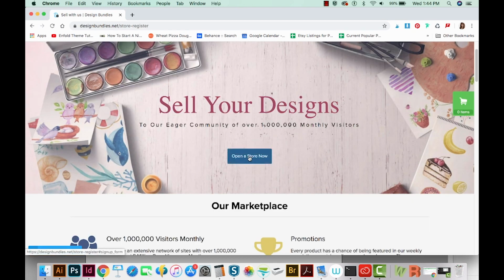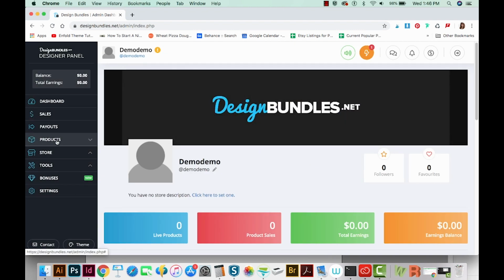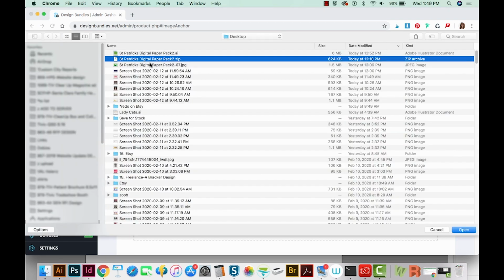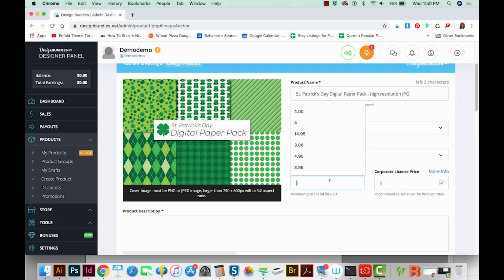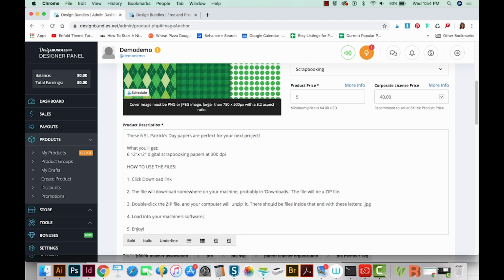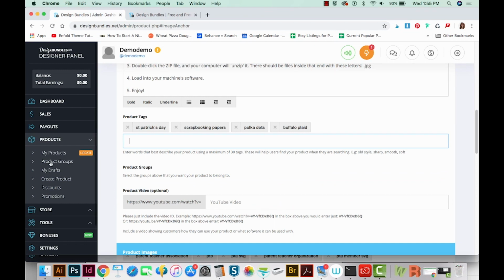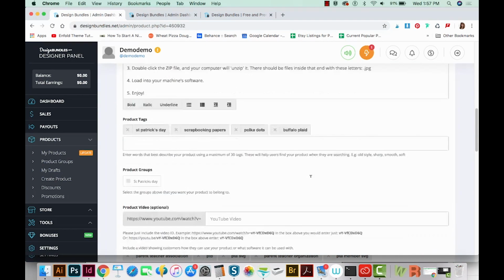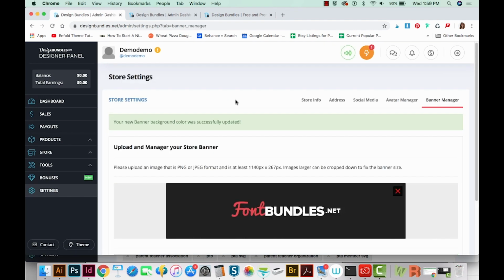How to Open a DesignBundles Shop to Sell Digital Files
TO GET YOUR SHOP ACCEPTED (info from co-owner): "On your applications we're looking for
Full name (not a brand name/business name/studio name)
Full address (not partial)
Portfolios to other websites / marketplaces
A Facebook link to a real profile (not a studio/business profile)
A good amount of product uploaded, around 6-10
Quality fonts/designs which do not have errors or quality issues which our customers could have problems with
No prior history of problems with stores/accounts"

There are a couple of 'pre-requisites' for opening a Designbundles shop: 1. You MUST have a current shop or portfolio on another marketplace/website, BUT Behance is acceptable. 2. You MUST have a Facebook account
So if you have those things ready, watch to see a step by step process of how to open a DesignBundles shop!